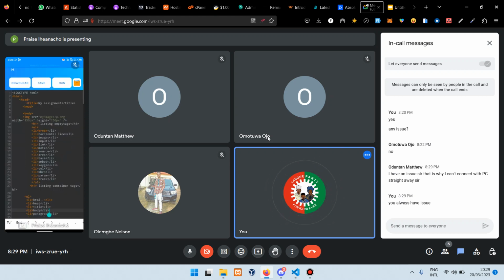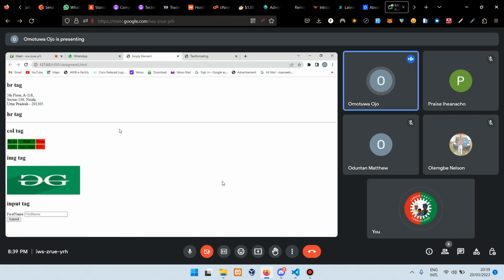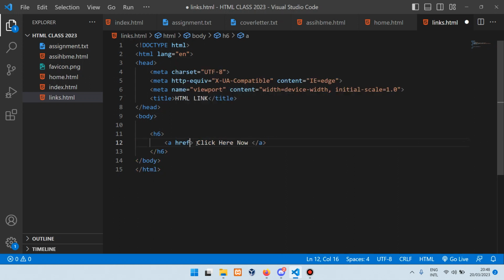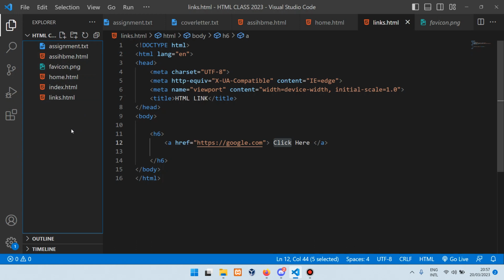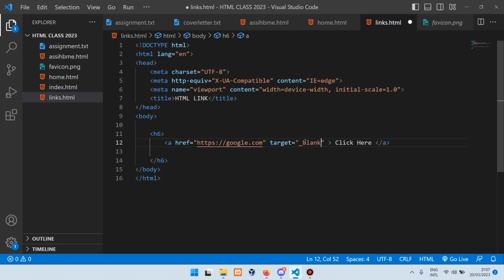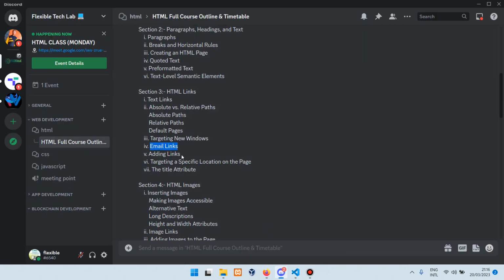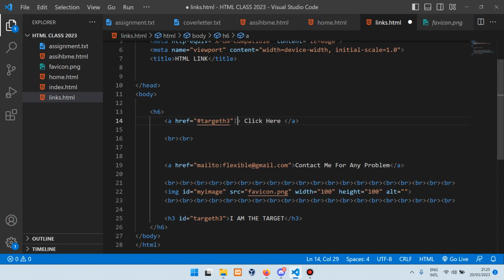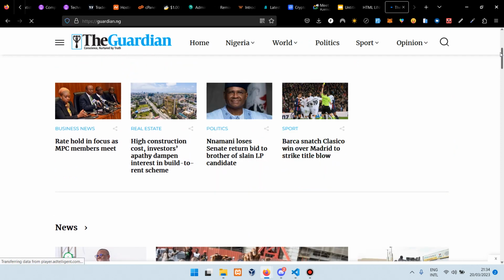HTML Full Course (Class 3)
In this class we talk about the below following:-
HTML Links
    i. Text Links
    ii. Absolute vs. Relative Paths
        Absolute Paths
        Relative Paths
        Default Pages
    iii. Targeting New Windows
    iv. Email Links
    v. Adding Links
    vi. Targeting a Specific Location on the Page
    vii. The title Attribute